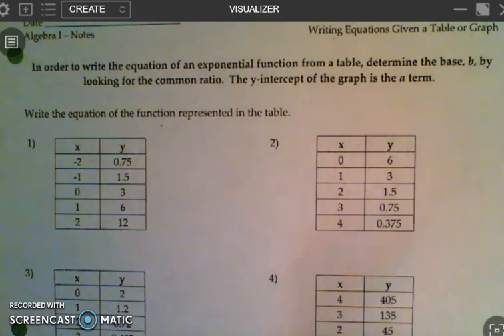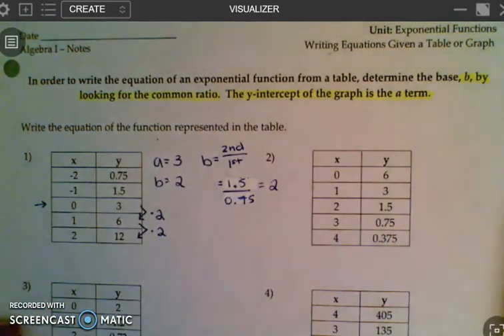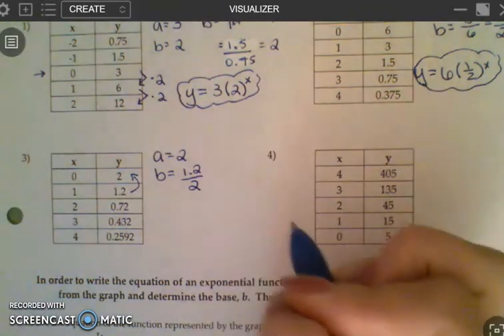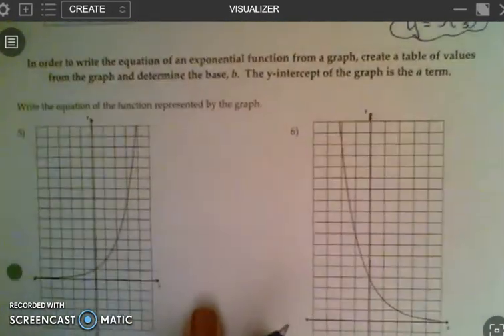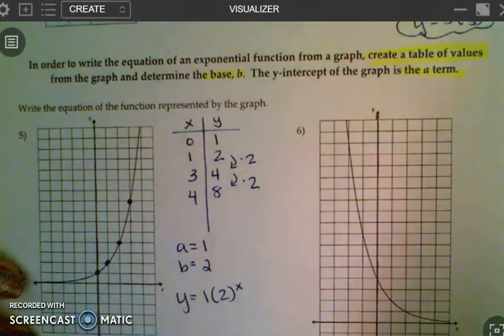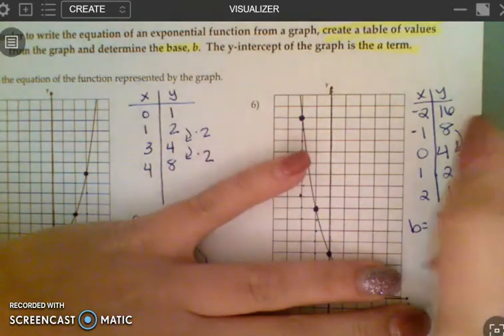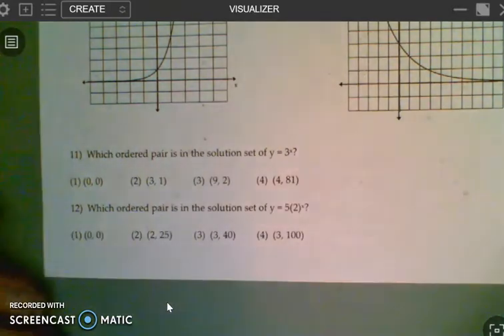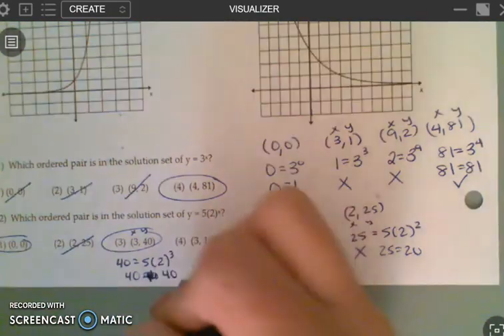12.2.21 writing equations for exponential funct given table graph VIDEO